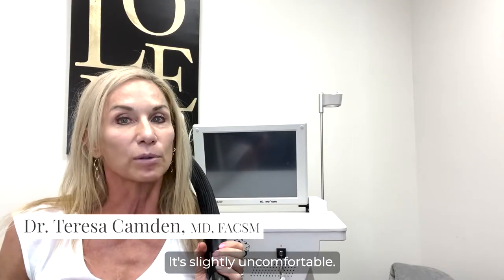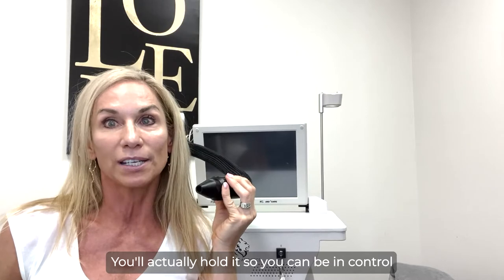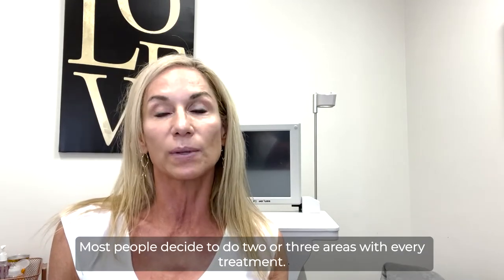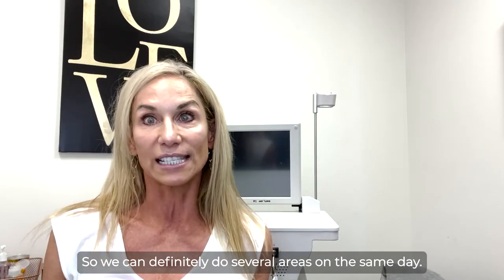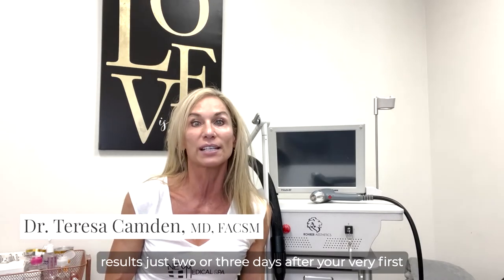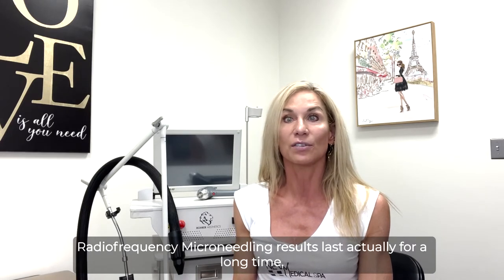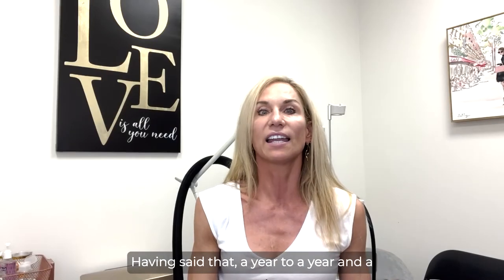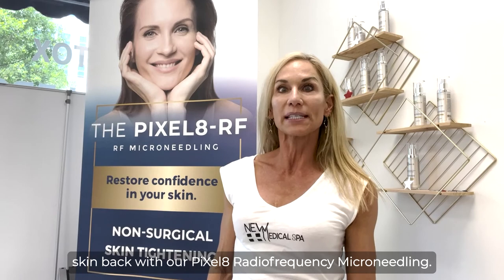RF Microneedling Q&A! | New Medical Spa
If you're tired of seeing wrinkles and saggy skin on your face, we got the solution just for you.

Pixel8-RF starts your treatment within your skin! ✨

The mesh left inside your skin transforms into collagen stimulating healthy regeneration leaving your skin lifted, younger, and tighter than before!

It's a state of the art treatment that uses high-tech gold needles to ensure the best quality microneedling service for you.

You don't have to feel less beautiful than you already are.